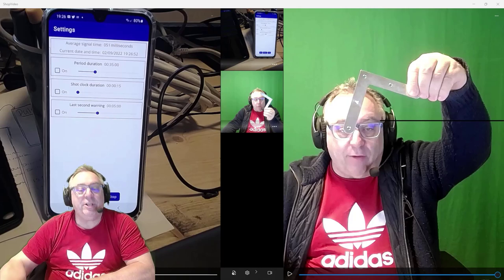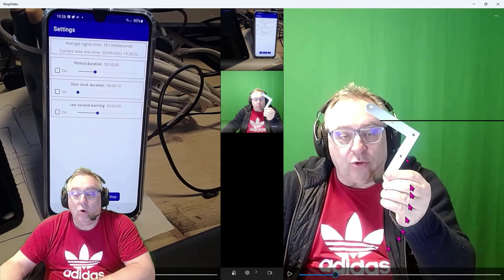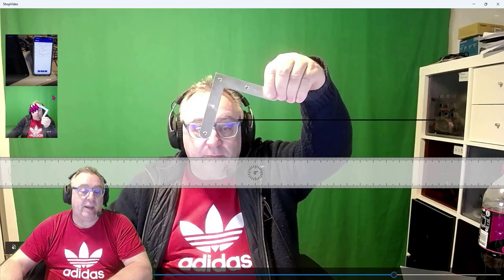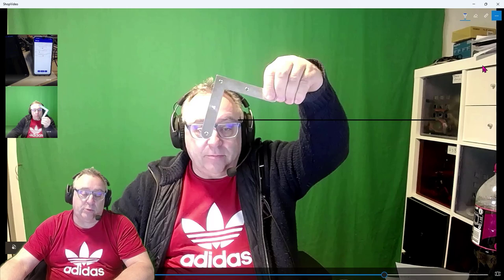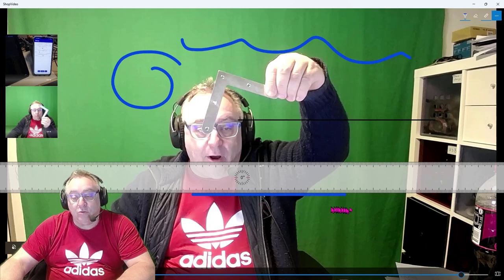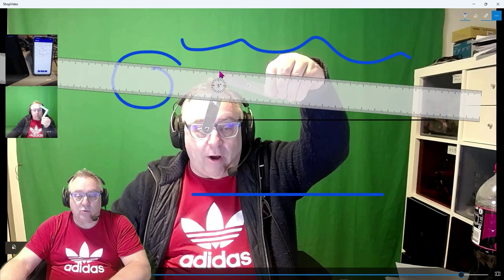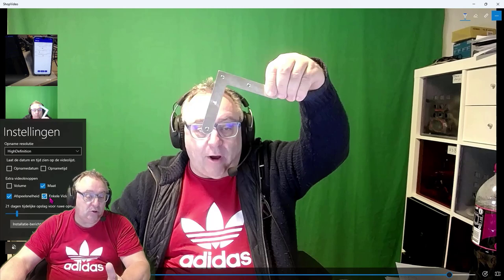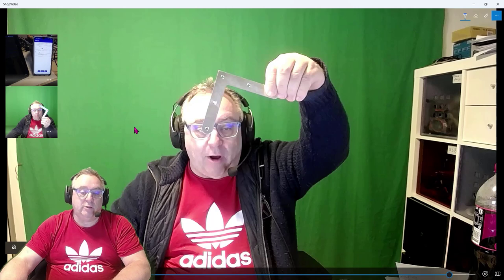ShopVideo: Draw with the ruler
Explaining the ruler and some other tips and tricks in ShopVideo , video capture  and playback software for your shop.